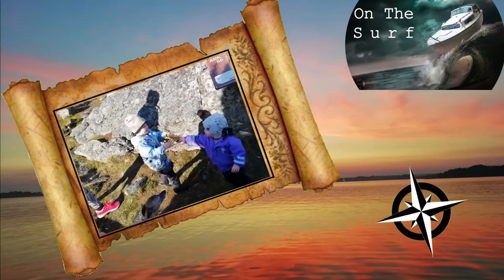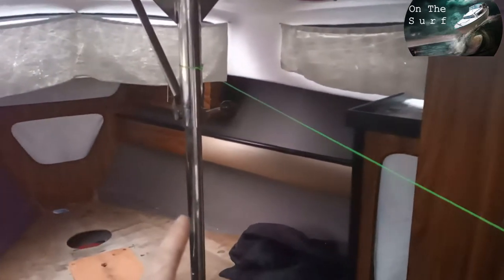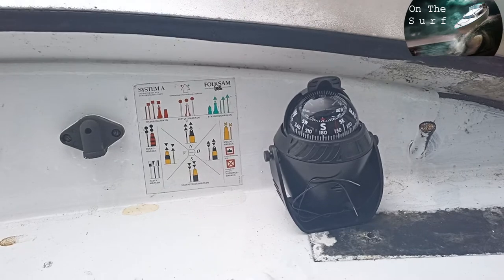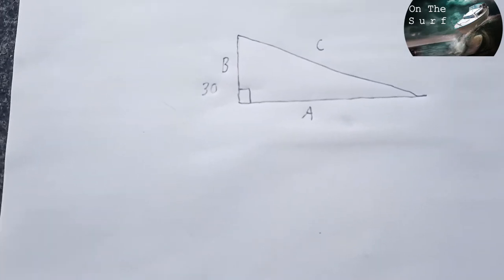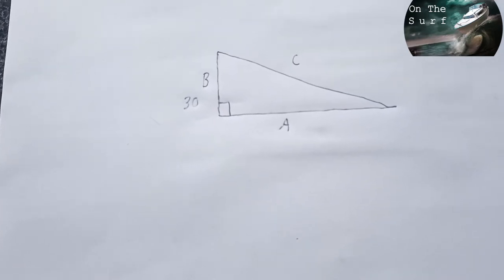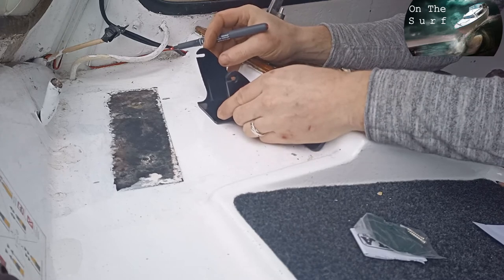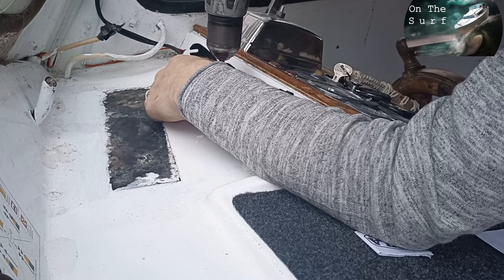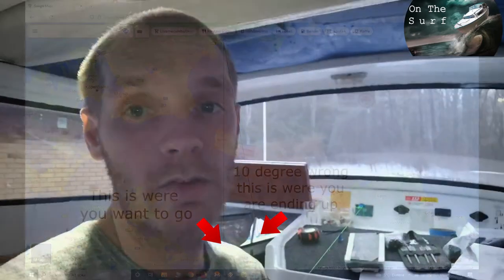Compass mounting with true heading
how to mount a compass so will end up were you want to